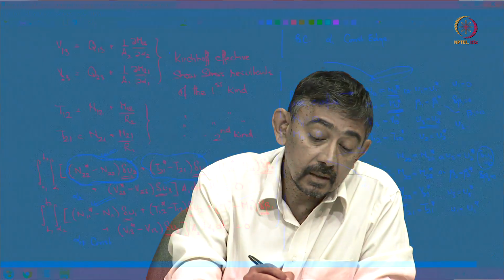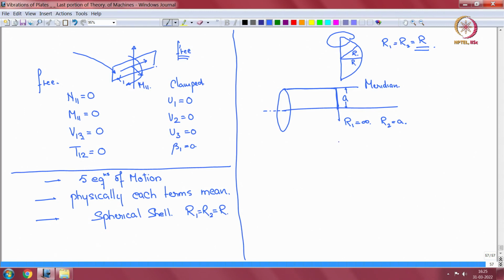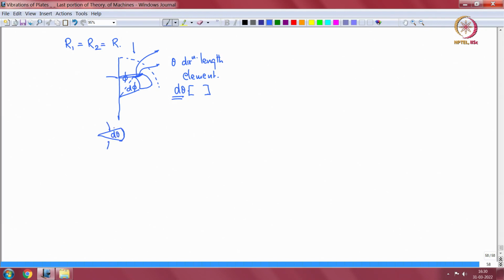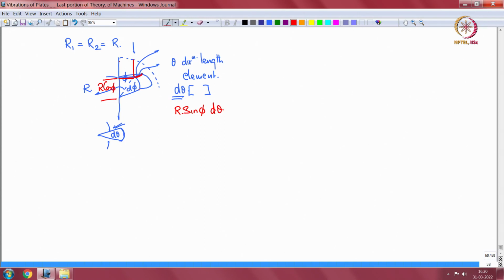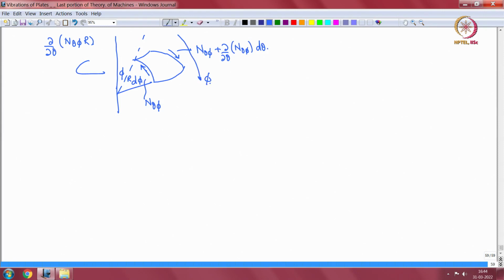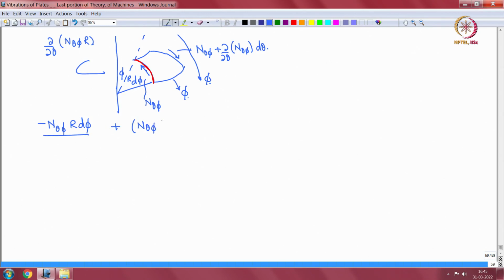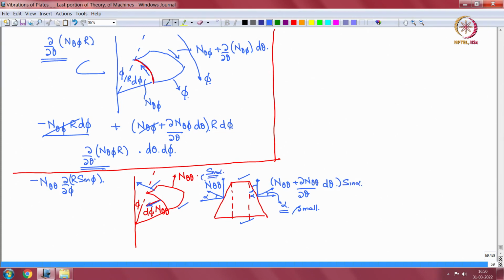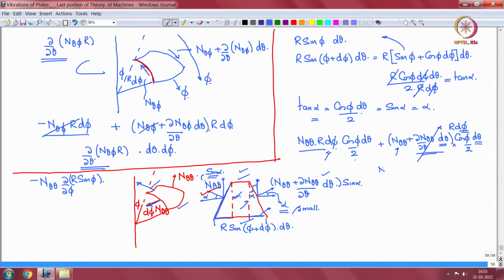Lec 17 Physics of each term in the dynamic equations.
Spherical equation of motion.